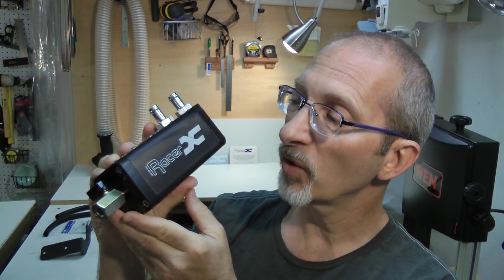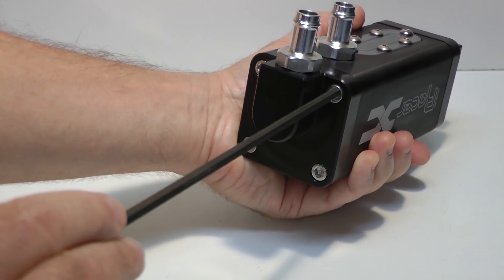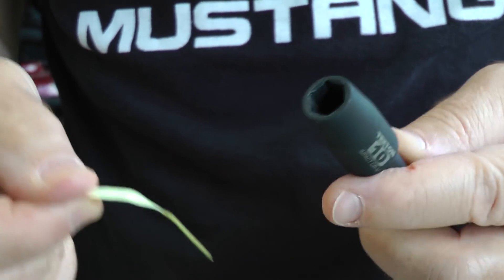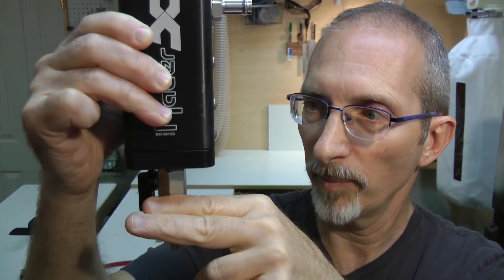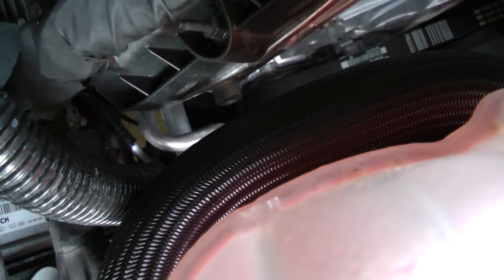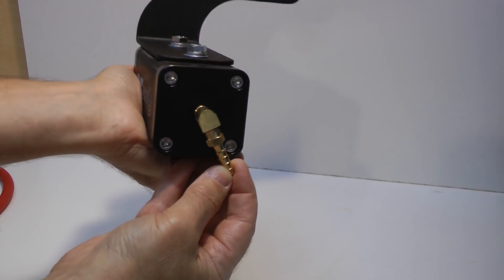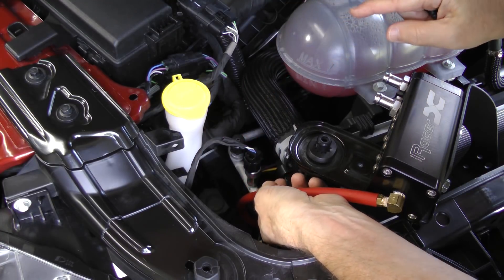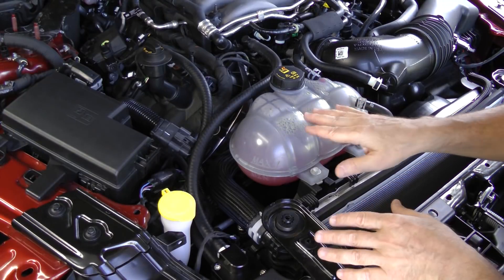Not your TYPICAL Installation… | Racer X Fabrication Mustang Oil Catch Can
UPDATE: As fun as this was to install, it has been a pain to maintain because of where it is mounted.

The Racer X Fabrication catch can for 2015+ Ford Mustangs is a solidly built, well machined piece of hardware. It has a large 8 oz. capacity, a viewing window to see the oil level and a drain valve to empty the oil while it is mounted on the car. It currently lists for $179, and I bought it directly from them at racerxfabrication.com.

Installation on my 2019 Mustang GT Convertible was difficult, due to a wiring harness and frame member being in the way of the catch can’s drain valve. This was rectified by a trip to the hardware store for parts to re-route the drain, and by switching the supplied valve for an inline valve. In the end… we FYXDT!

Parts I used that were not in the kit:
1/4” x 1/8” MPT hose barb insert
1/8” BRS street elbow
3’ - 1/4” PVC air hose
Inline valve (supplied by Racer X)

I love hearing from you. While you’re at it, please feel free to browse my past videos.